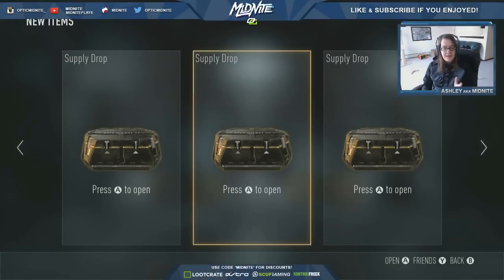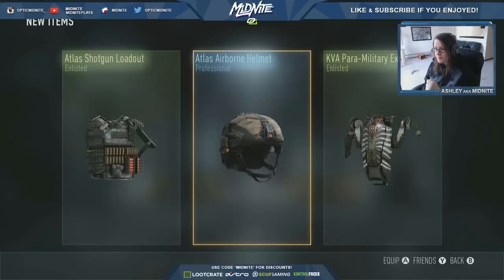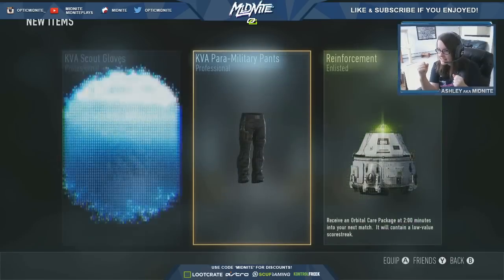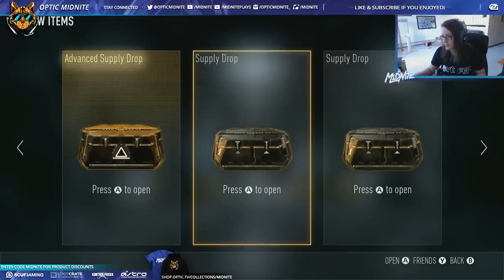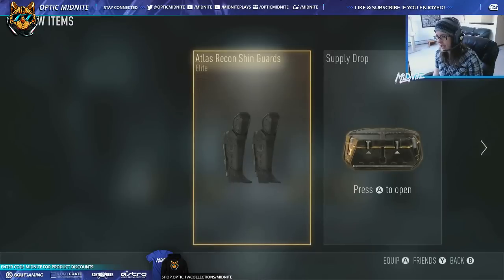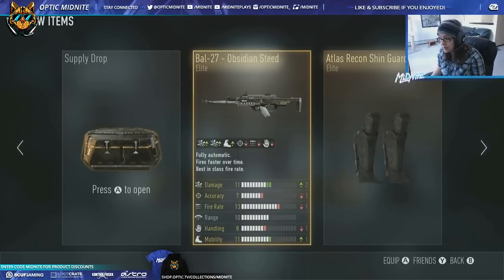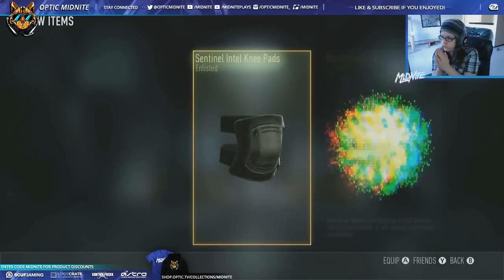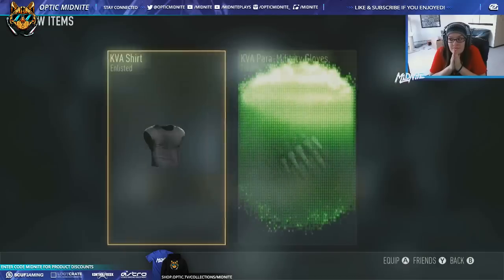OBSIDIAN TROLL! Advanced Warfare Supply Drop Opening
Can we hit 2k Likes today?! Thanks!
• • Stuff I use  • •
• • Song in the Background • •
• Evan Dorosheff (iFlyILLINI) - Storm's End (Original Mix)